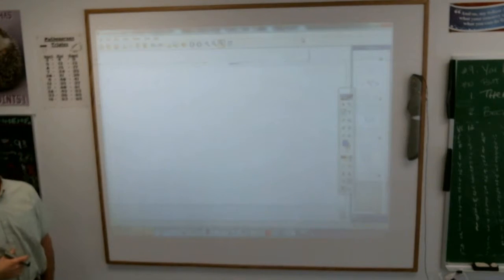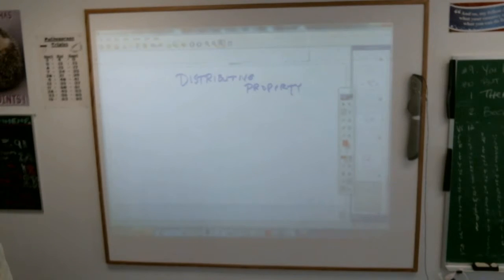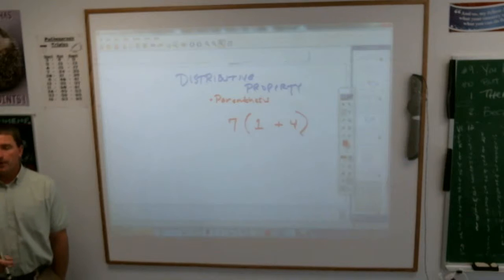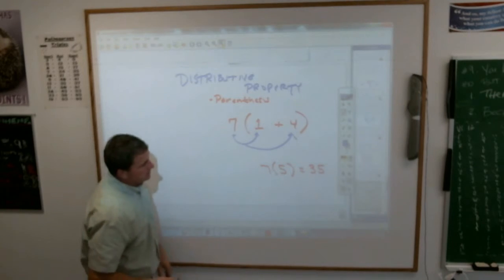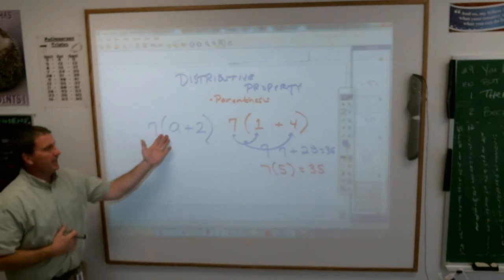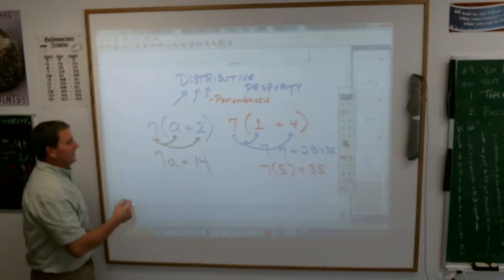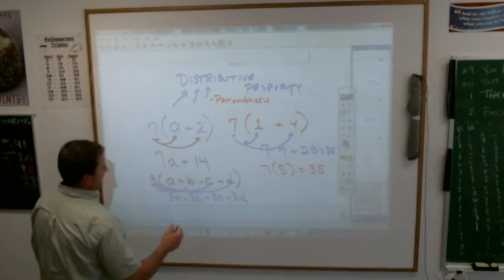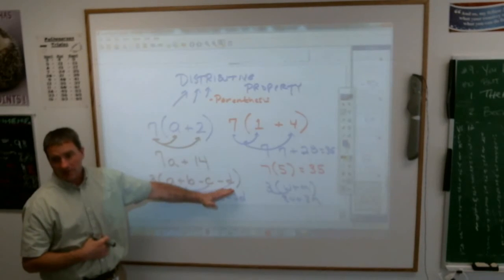7 Expanding 21